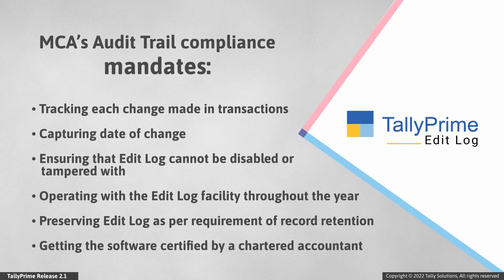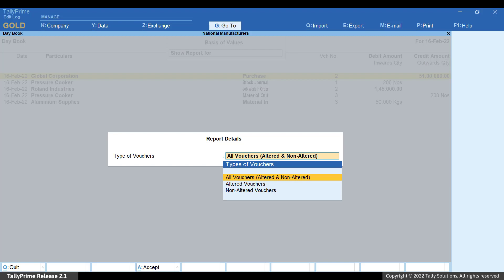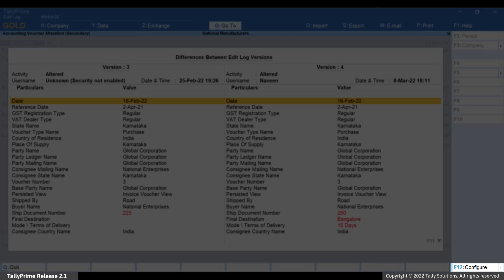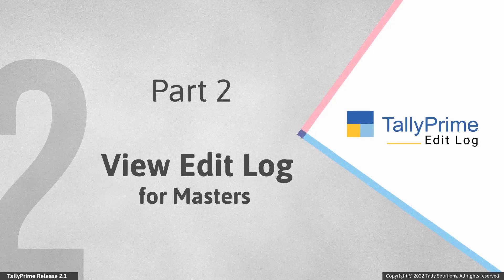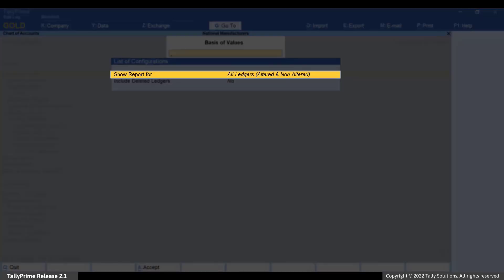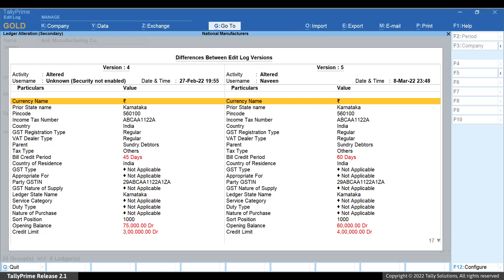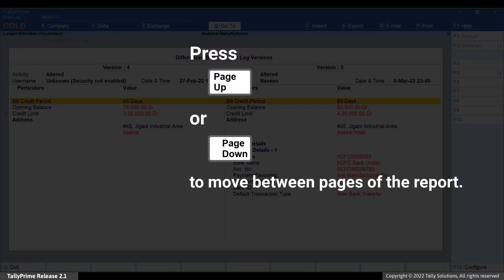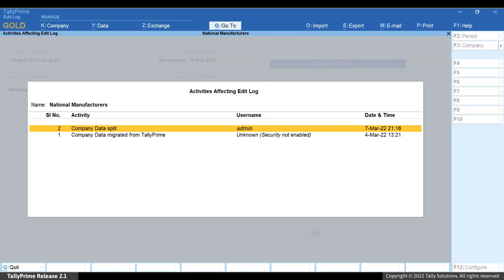How to View Edit Log for Transactions and Masters in TallyPrime Edit Log | TallyHelp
Ministry of Corporate Affairs or MCA has come with a notification that it is mandatory for MCA-compliant companies to have a software with Edit Log feature that cannot be disabled.
TallyPrime Edit Log is a truly MCA-compliant product that brings in the Edit Log feature that helps you to track activities performed in vouchers, ledgers, stock items, and accounting groups from day one.

This video helps you to understand the following aspects:
0:31 - Details of MCA Audit Trail Compliance Requirement
1:08 - Part 1 – How to View Edit Log for Transactions
5:26 - Part 2 – How to View Edit Log for Masters
10:10 - Part 3 – How to View Activities Related to Edit Log
10:43 - Part 4 – How to Implement Security Control for Edit Log